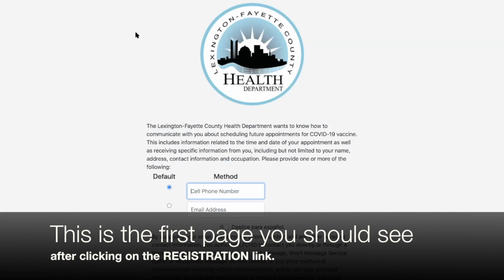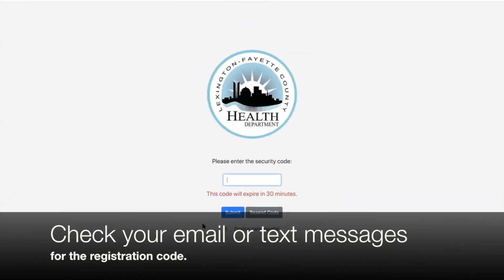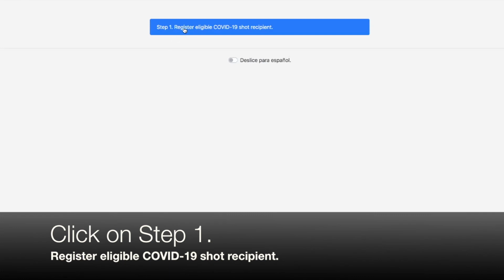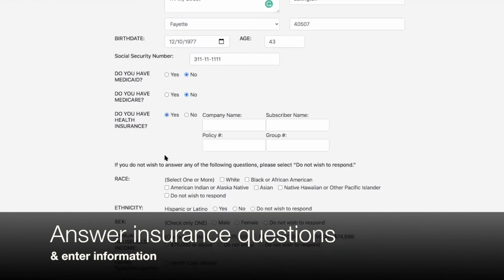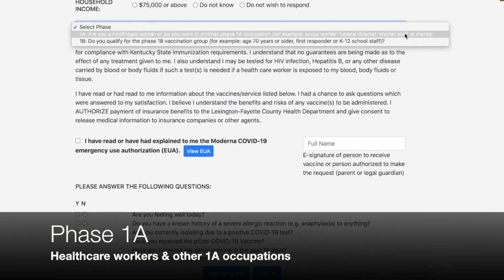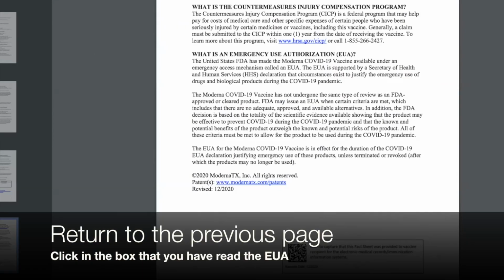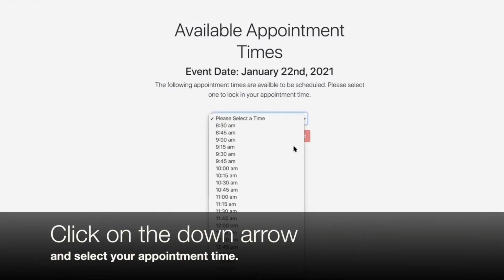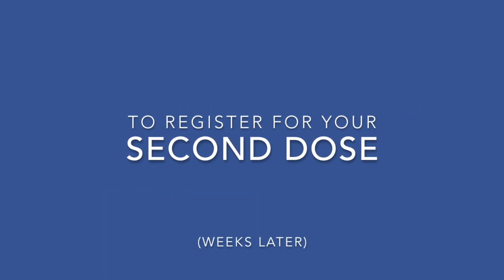LFCHD COVID-19 Vaccination - How To Register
This video will take you step-by-step through the registration process for the COVID-19 vaccination clinics hosted by the Lexington-Fayette County Health Department.